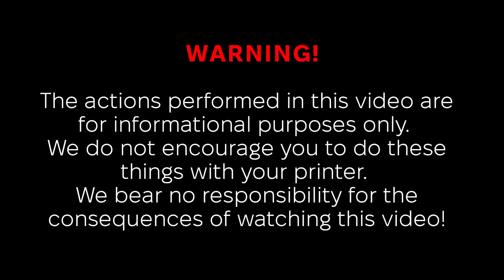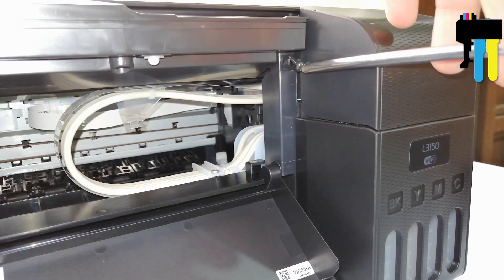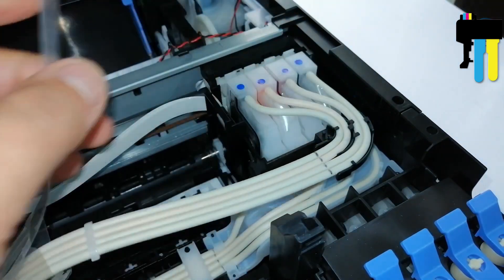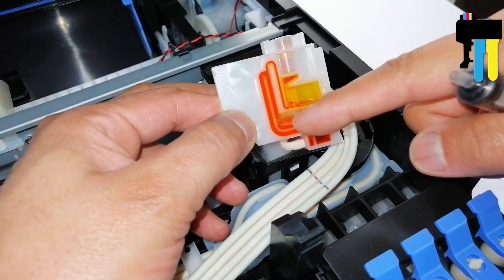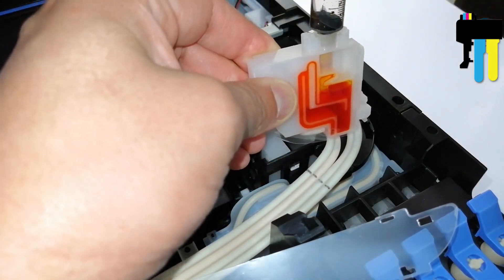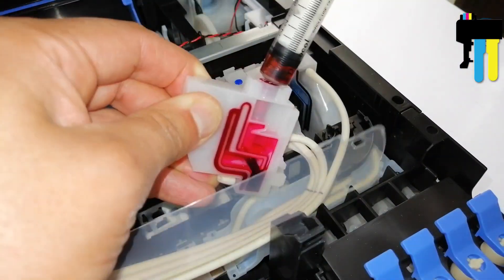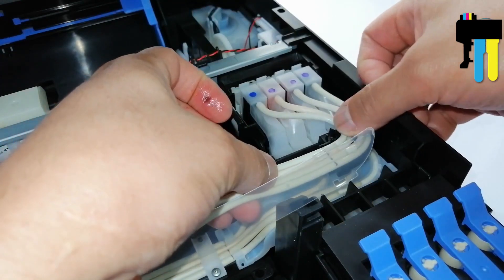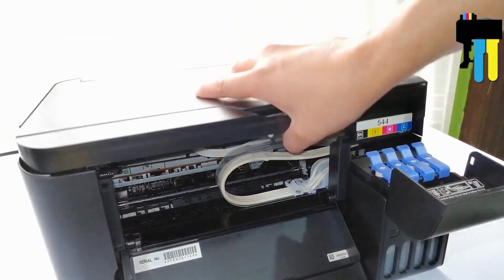How to pump cartridges on Epson L3150 series?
When the Epson L3150 has a color printing problem, and software cleaning of the print head does not correct the situation, it is necessary to pump the cartridges. In this video, you will learn how to pump cartridges yourself and fix printing problems.

Pumping the cartridges may also be necessary if you missed a refill and continued printing with insufficient ink levels.
Please note that for pumping you will need several 5 ml syringes, which you can buy at any pharmacy.

This instruction also applies to the entire series of printers with a built-in continuous ink supply system, the only difference is the way to access the cartridges.

Chapters:
0:03 Disclaimer of liability
0:16 Access cartridges
0:58 Pumping cartridges
2:15 Assembling the printer